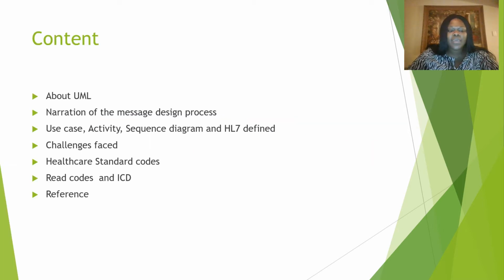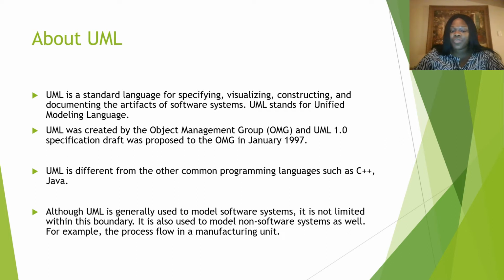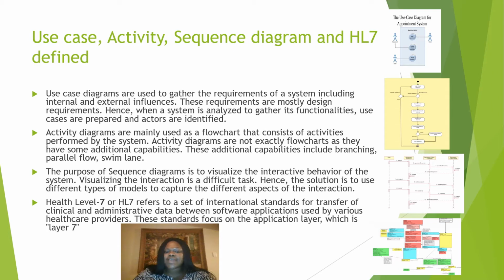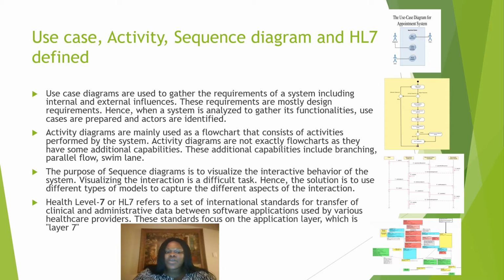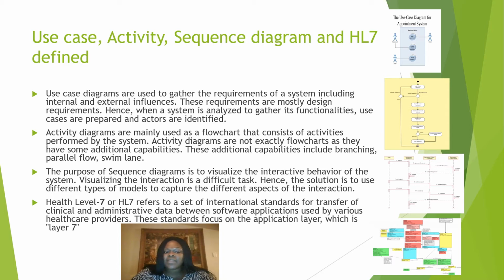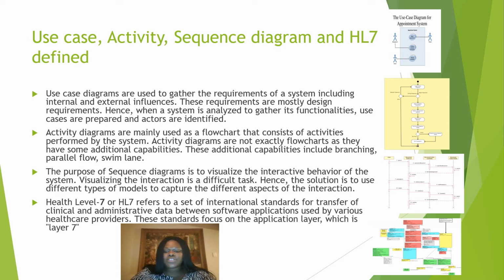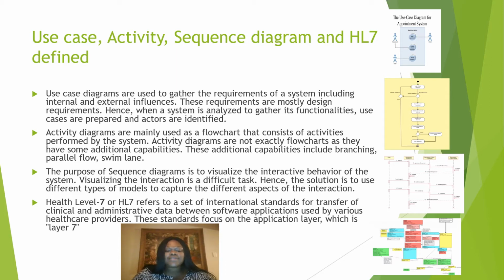INFM 635 FINAL PROJECT